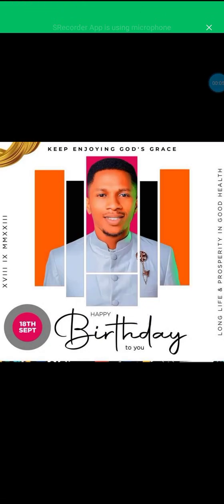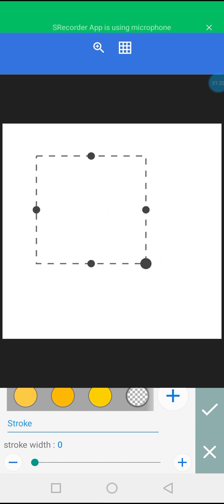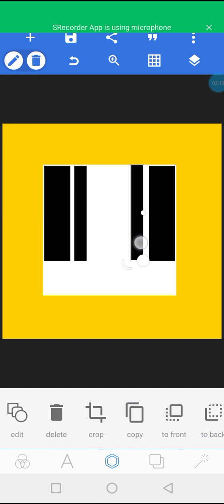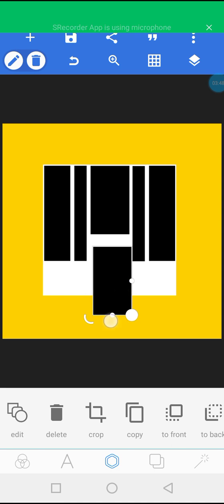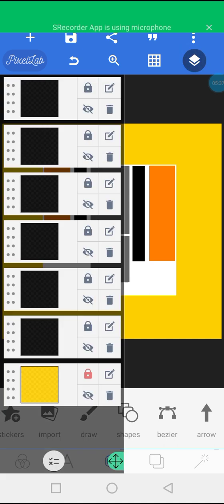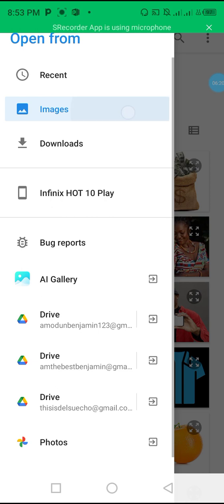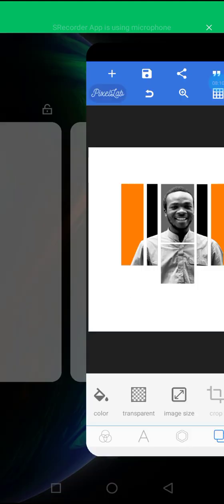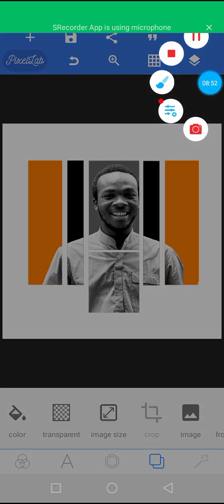Special Photo Edit Effect On PixelLab | Works For Free!!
Become A Professional Smartphone Graphic Designer In 14 Days Or Less Using My Premium Course!👇

✅ Join My Online Community 🔜 (coming soon)